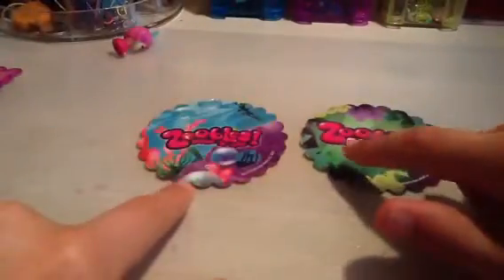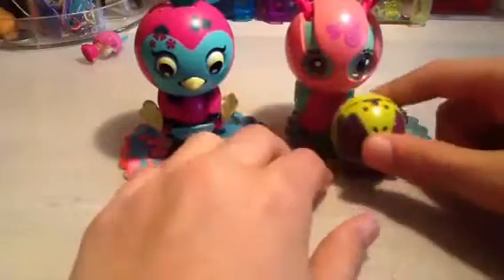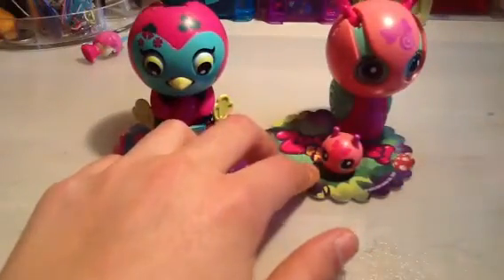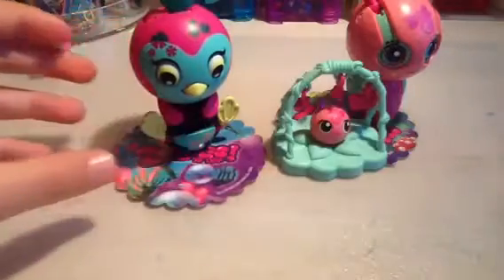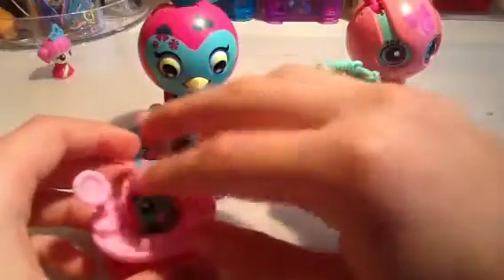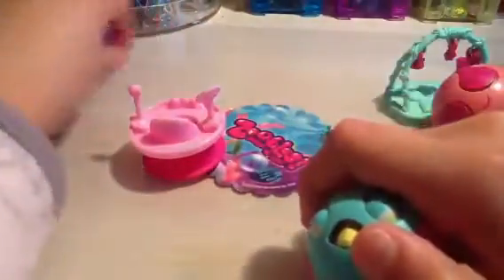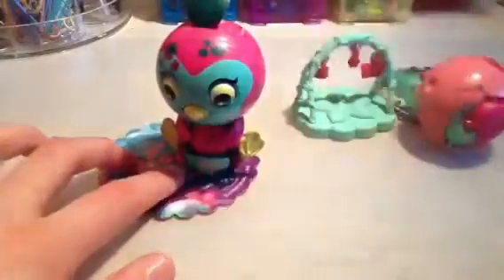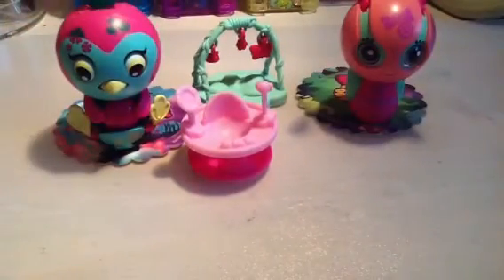Zoobles (Mama and zooblings)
This is a quick demo of mama and zooblings